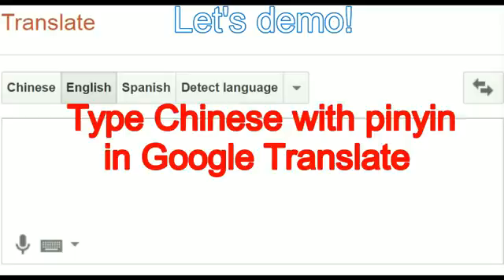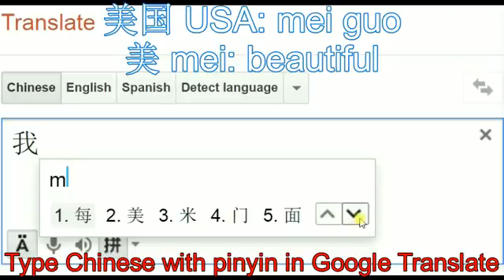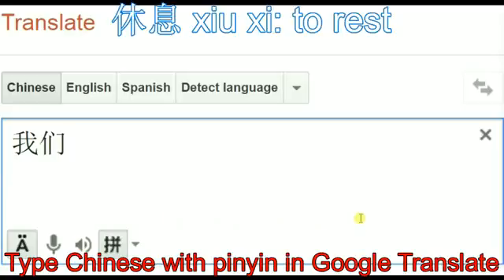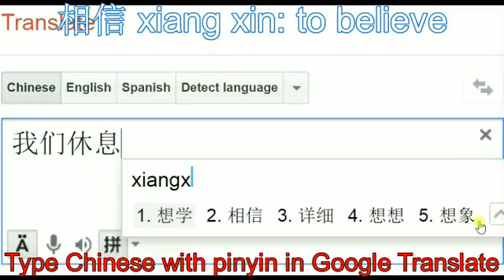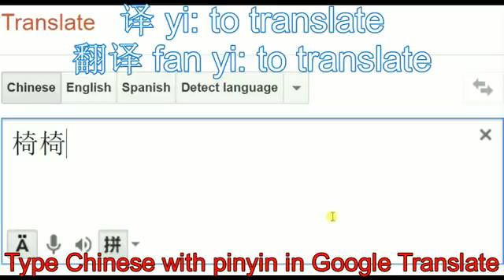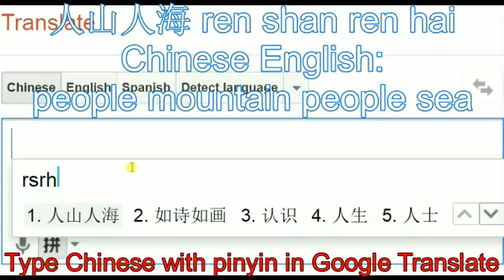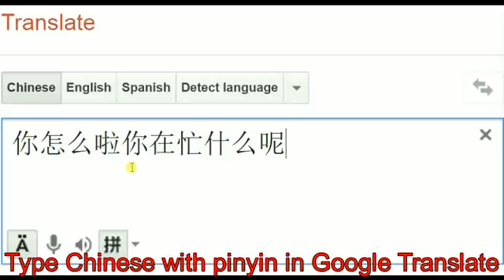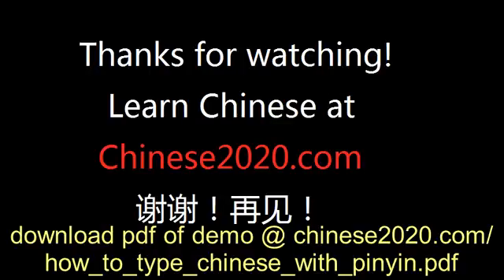Demo: Type Chinese Using Pinyin at Google Translate 拼音打汉字演示 by Chinese2020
1. Demo shows how to type Mandarin Chinese directly in without installing any software. A strategy is given on how to type Chinese effectively.
2.
3. Learn Chinese for FREE at chinese2020.com!